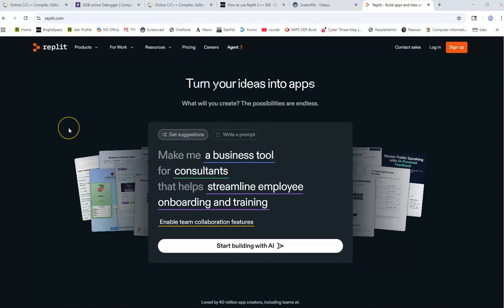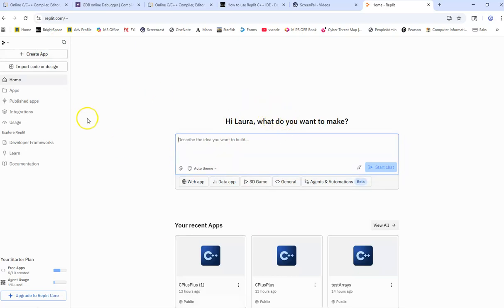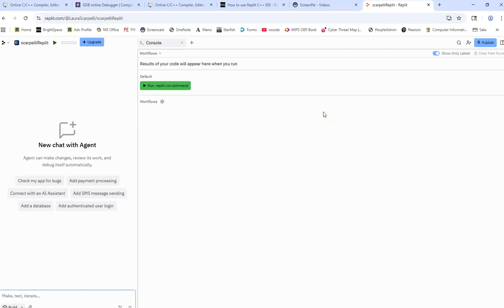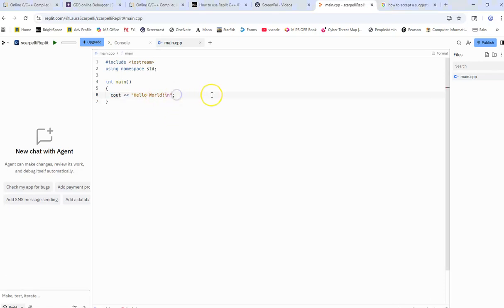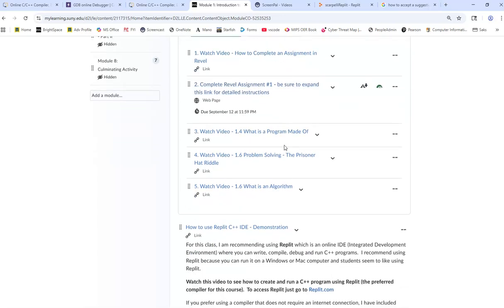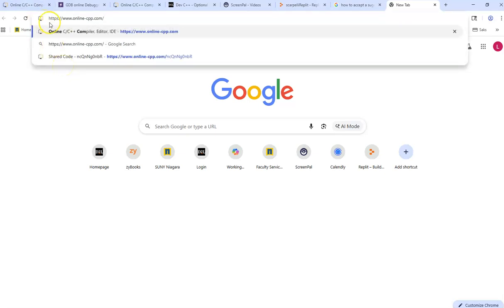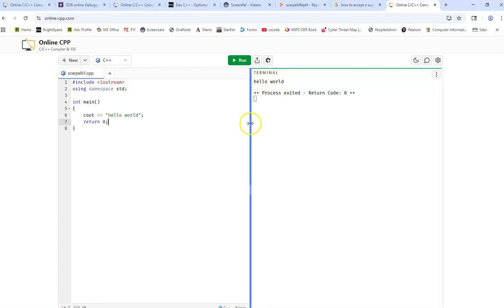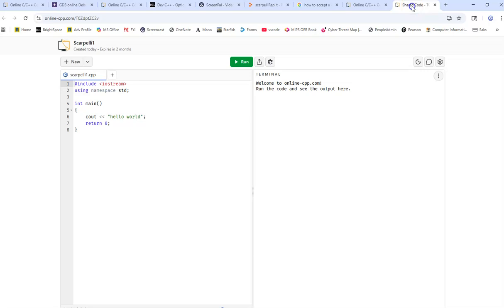CPS120 Replit functions and alternative IDE